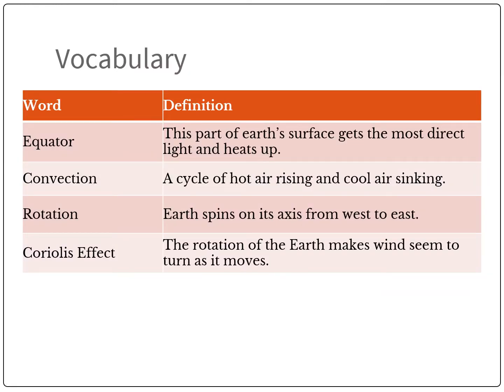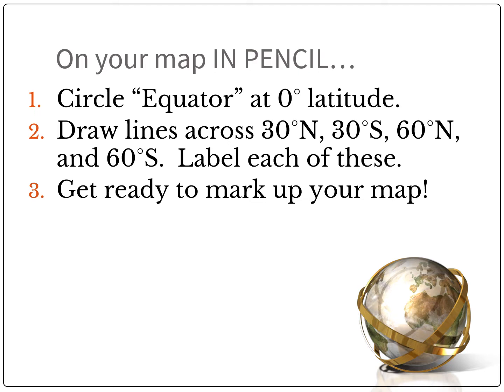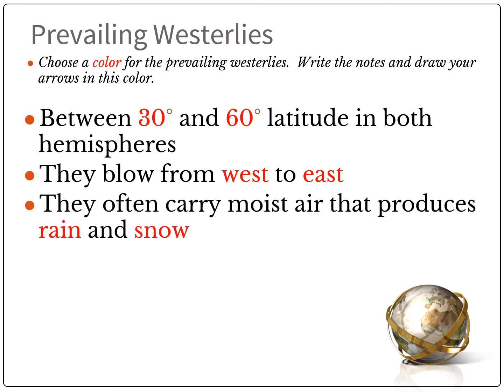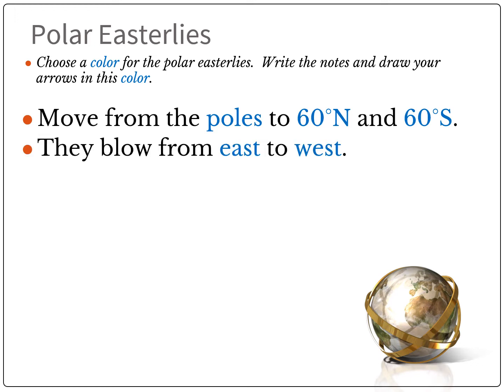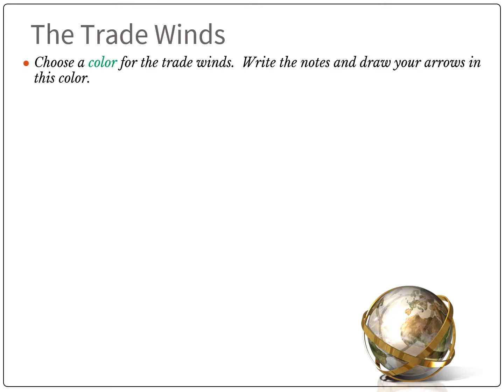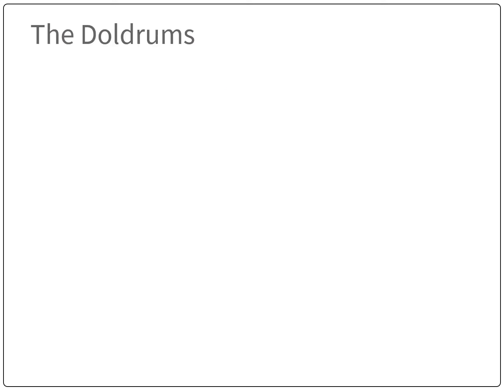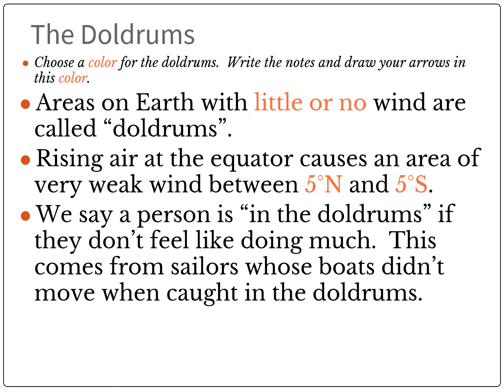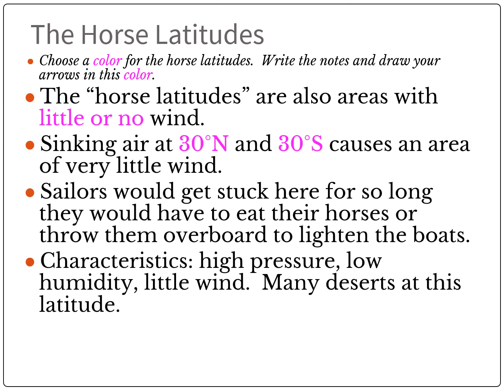Global Winds Notes recording